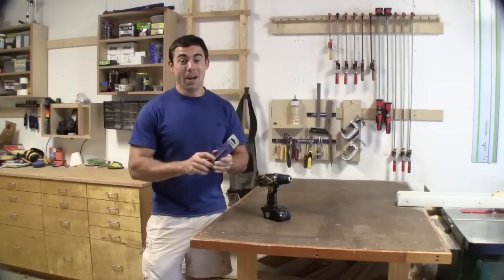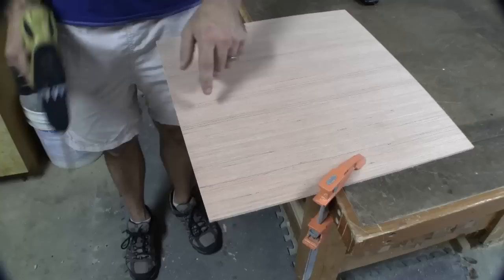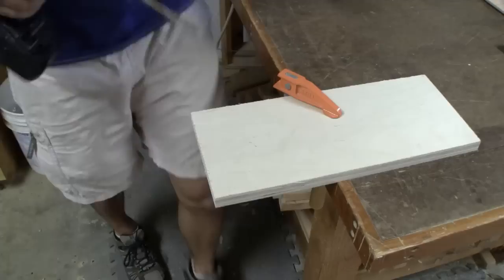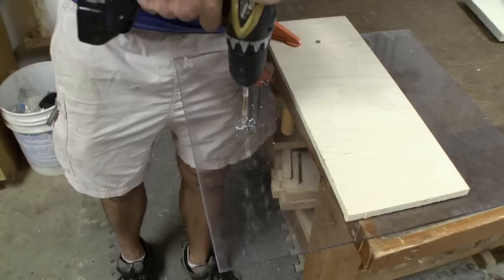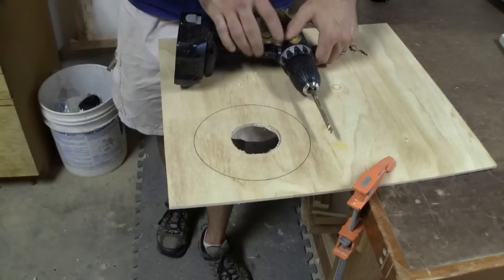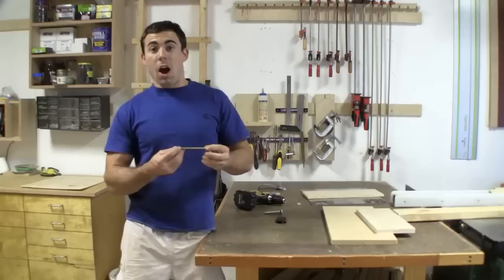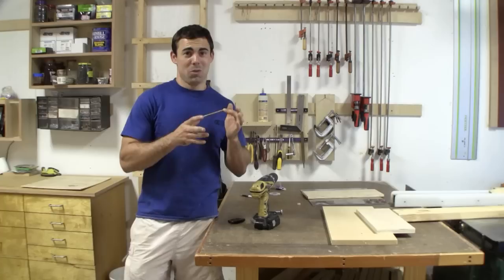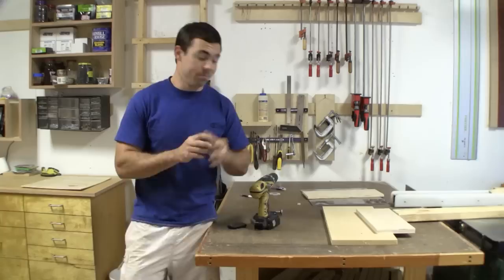The Drill Saw - Woodworking Gadget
A drill bit that can saw as well as drill???  I ran across this thing and thought I would give it a test run!

I did forget to try it in Drywall!  My bad, I'll give it a shot though and report back.